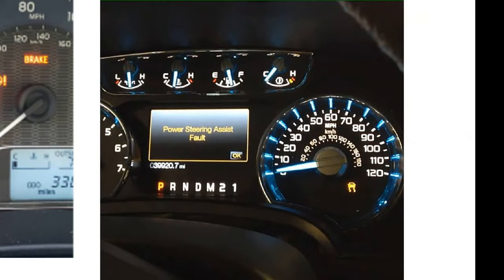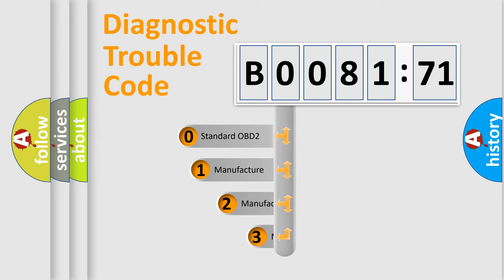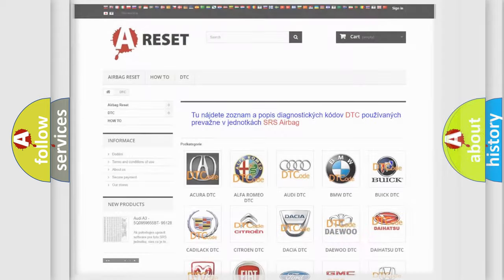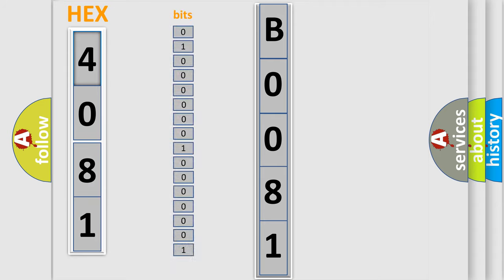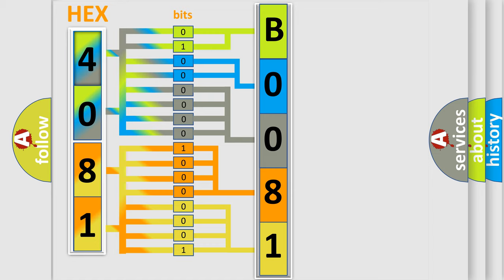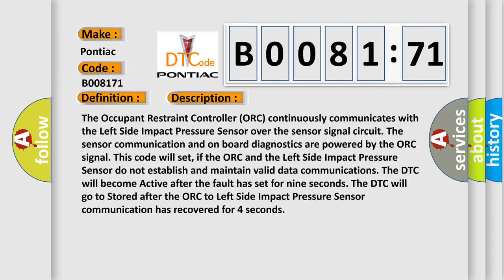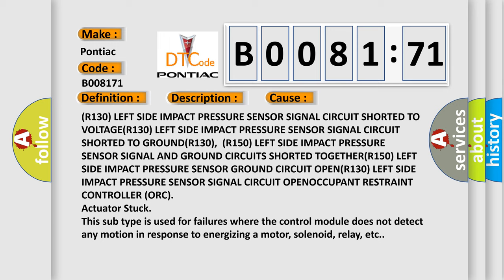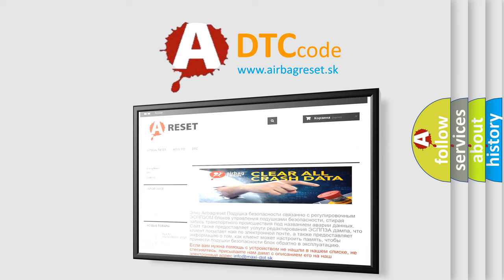DTC Pontiac B0081-71 Short Explanation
Contents:
0:21 Basic DTC analysis according to OBD2 protocol standard.
1:48 Insight into programming
2:58 A diagnostically understandable description of the Diagnostic Trouble Code
3:05 Basic error definition

Make:
Pontiac
Code:
B0081 71
Definition:
LOST COMMUNICATION W or LEFT SIDE SATELLITE IMPACT SENSOR 4
Description:
The Occupant Restraint Controller (ORC) continuously communicates with the Left Side Impact Pressure Sensor over the sensor signal circuit. The sensor communication and on board diagnostics are powered by the ORC signal. This code will set, if the ORC and the Left Side Impact Pressure Sensor do not establish and maintain valid data communications. The DTC will become Active after the fault has set for nine seconds. The DTC will go to Stored after the ORC to Left Side Impact Pressure Sensor communication has recovered for 4 seconds
Cause:
Failure Type:
Actuator Stuck